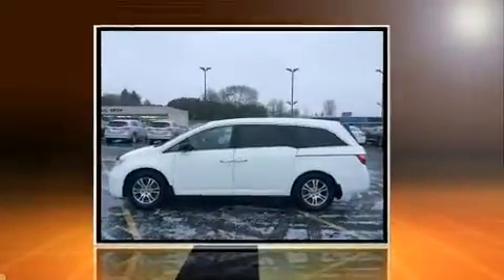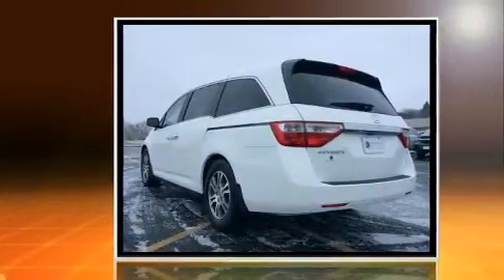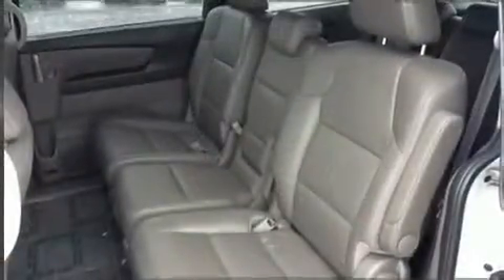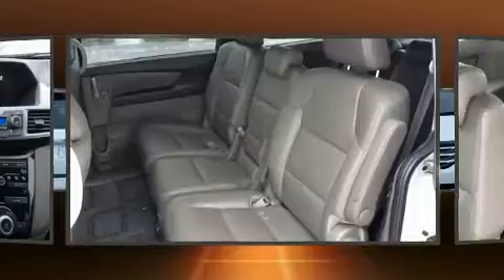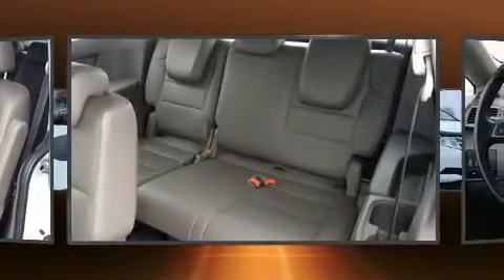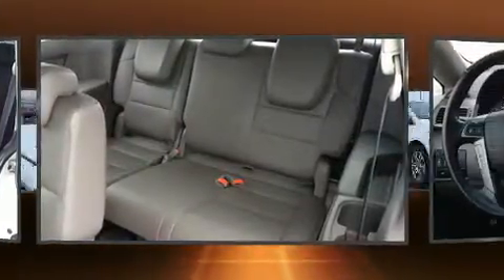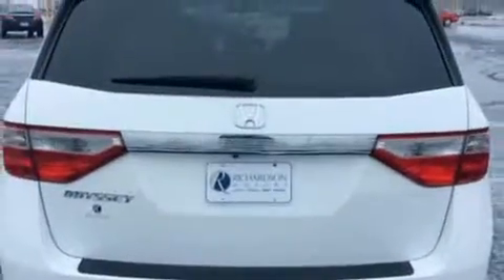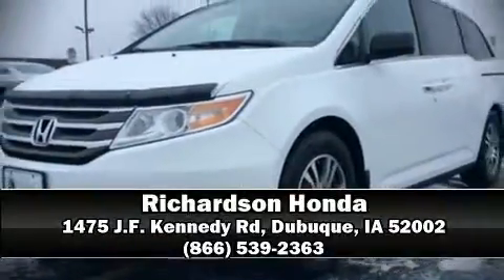2011 Honda Odyssey EX-L in Dubuque, IA 52002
Richardson Honda
1475 J.F. Kennedy Rd

Step into the 2011 Honda Odyssey. It features a front-wheel-drive platform, an automatic transmission, and a 3.5 liter 6 cylinder engine. It includes heated seats, power trunk closing assist, delay-off headlights, speed sensitive wipers, an automatic dimming rear-view mirror, a power liftgate, removable floor console, and 1-touch window functionality. Features such as automatic climate control and leather upholstery prove that economical transportation does not need to be sparsely equipped. Storage solutions are integrated throughout the interior, demonstrating thoughtful attention to detail. Passengers in the third row enjoy seat back reclining functionality, providing an extra level of comfort and convenience. For drivers who enjoy the natural environment, a power moon roof allows an infusion of fresh air. Honda also prioritized safety and security with features such as: dual front impact airbags with occupant sensing airbag, front SIDE impact airbags, traction control, brake assist, anti-whiplash front head restraints, a security system, and 4 wheel disc brakes with ABS. For added security, dynamic Stability Control supplements the drivetrain. Our sales staff will help you find the vehicle that you've been searching for. We'd be happy to answer any questions that you may have.